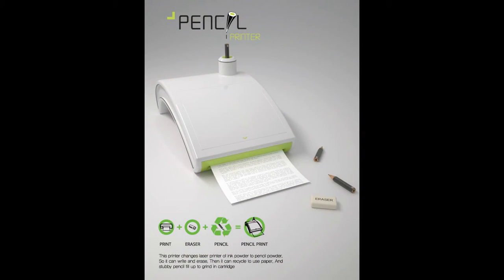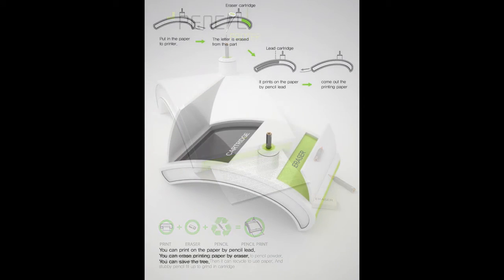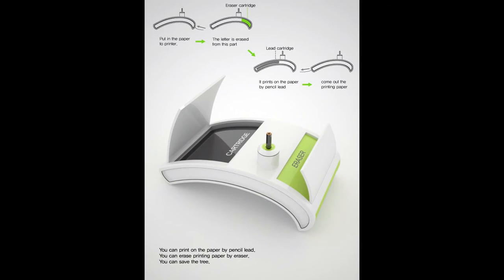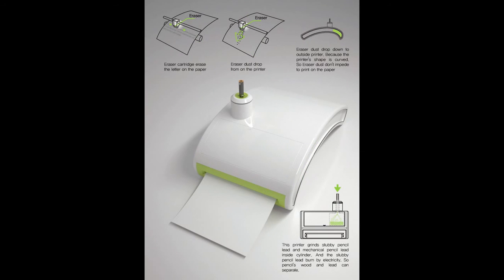The Pencil Printer